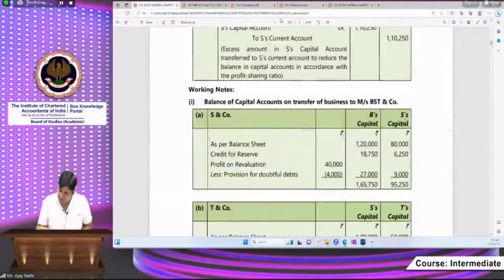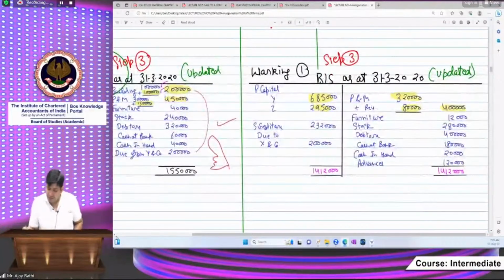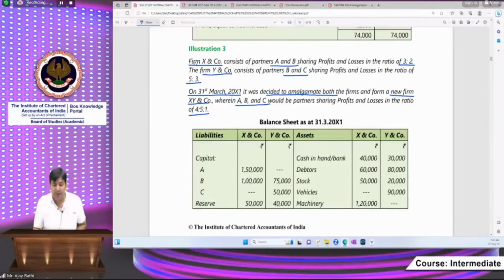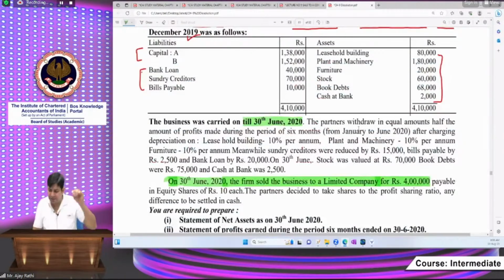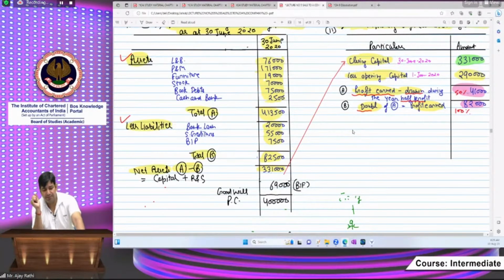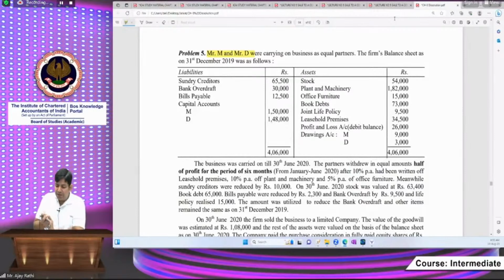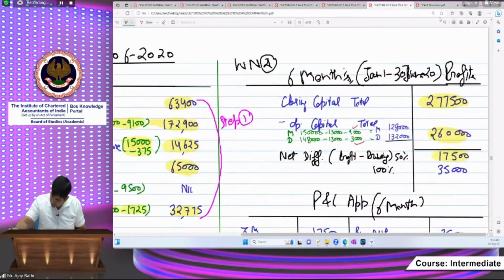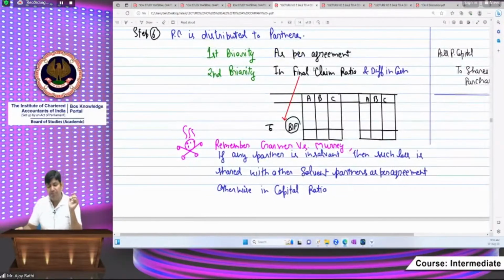Intermediate Paper 5: AA | Topic: Partnership Accounts | Session 1 | 19 Aug, 2023